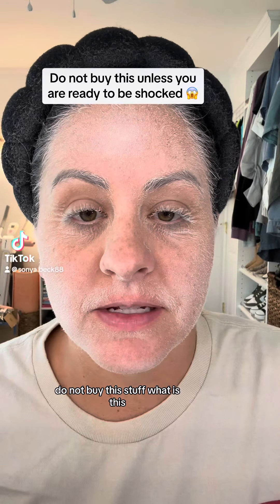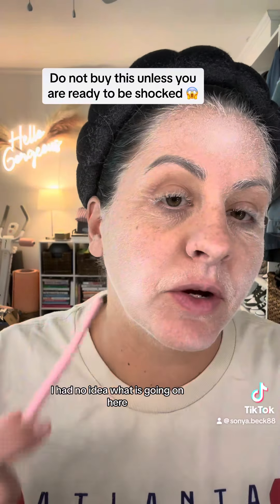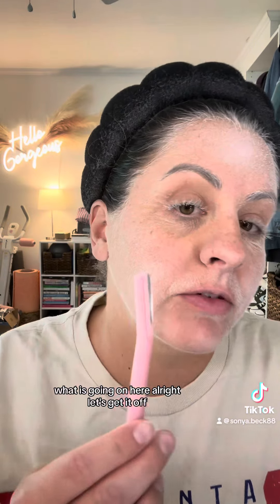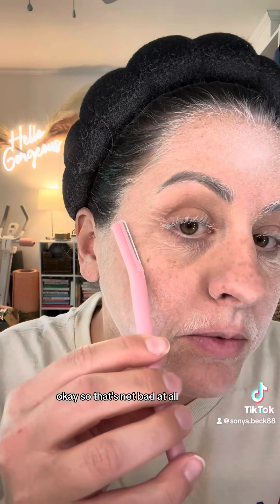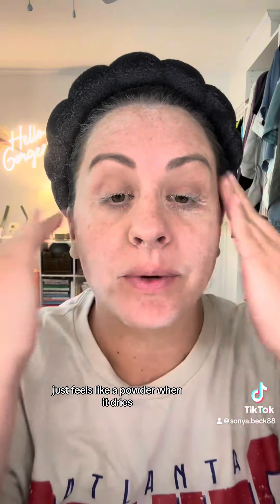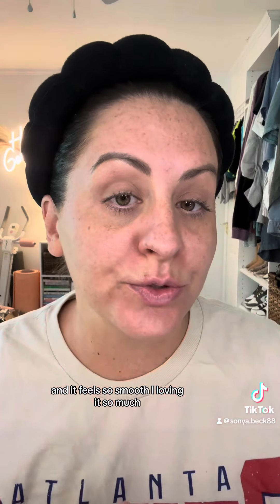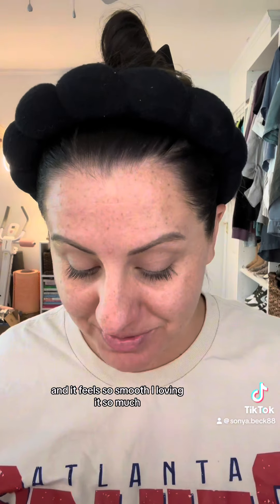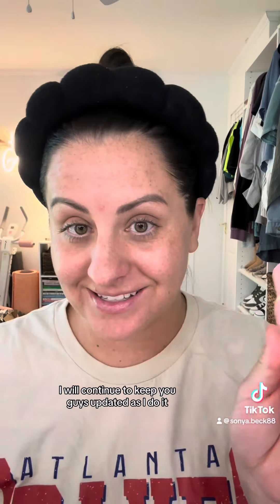My Review of Sknbody